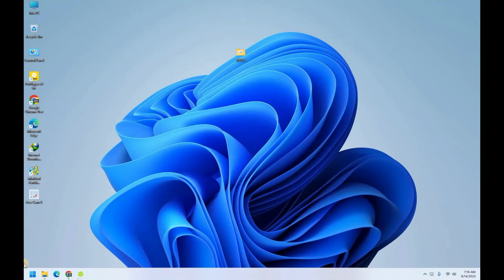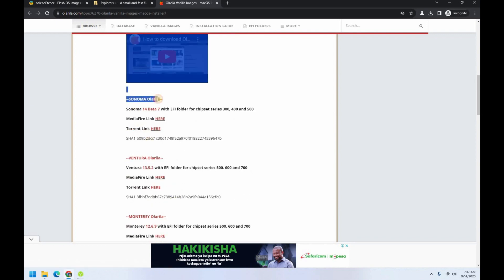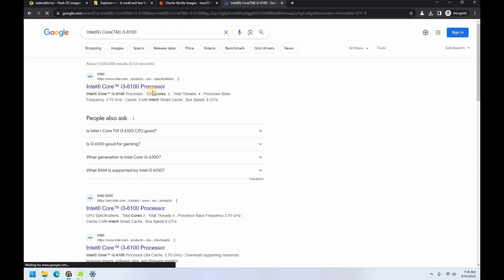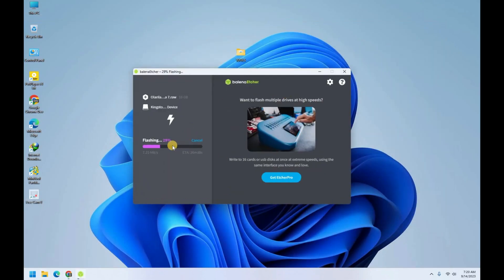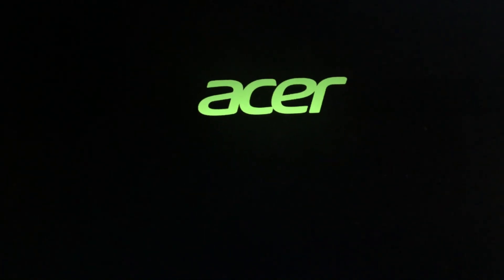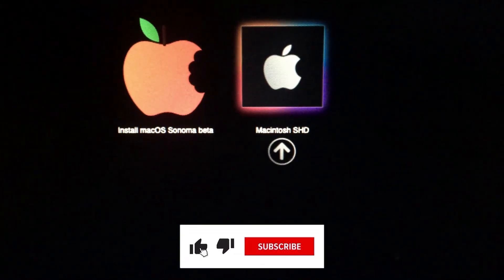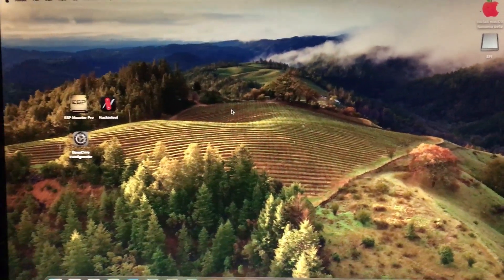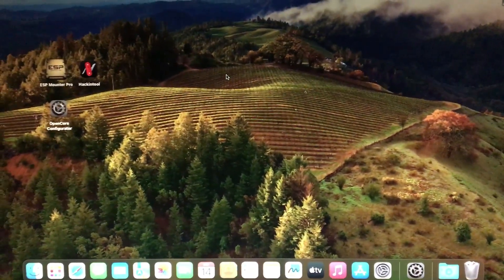How to Install macOS Sonoma on Windows PC | Hackintosh Opencore Guide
Step by step Guide How to install macOS Sonoma on a PC, Using windows 11.
Intel skylake CPU, Intel HD 530 Graphics.